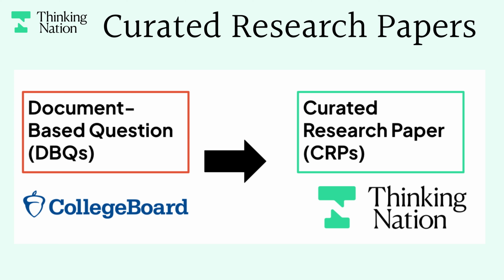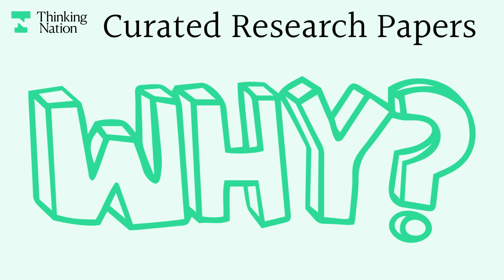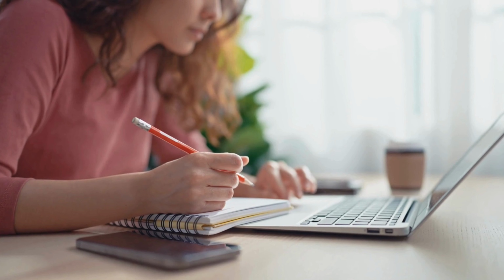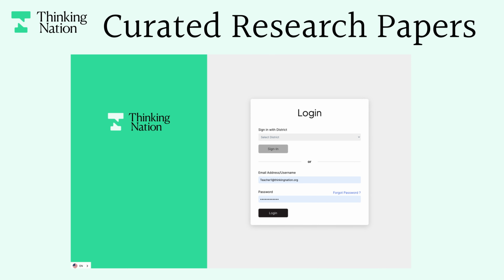Teacher Tips: Why use Curated Research Papers (CRPs)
It should be noted that curated research papers are similar to document-based questions. If you are familiar with document-based questions than you will understand the structure and purpose of the Curated research paper.